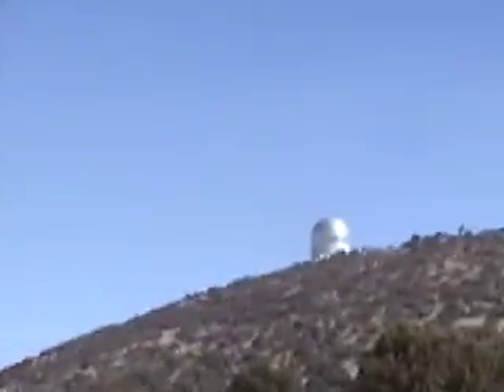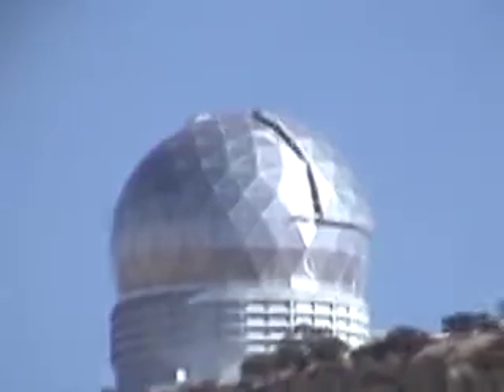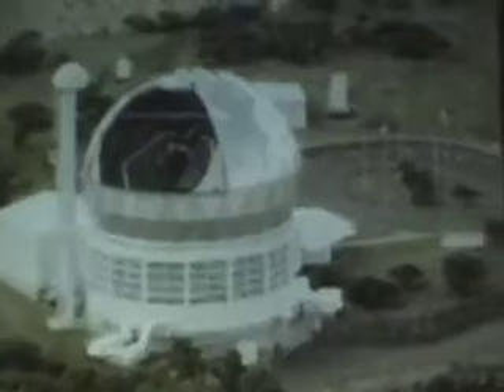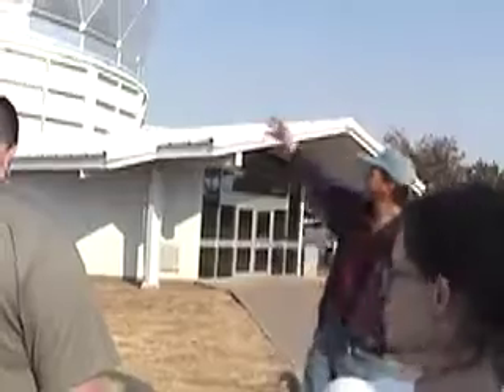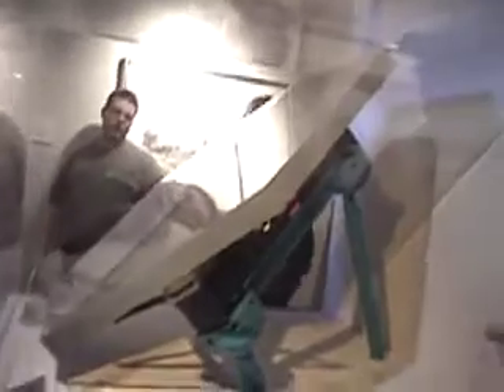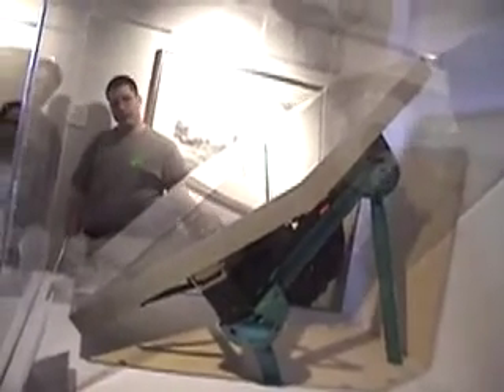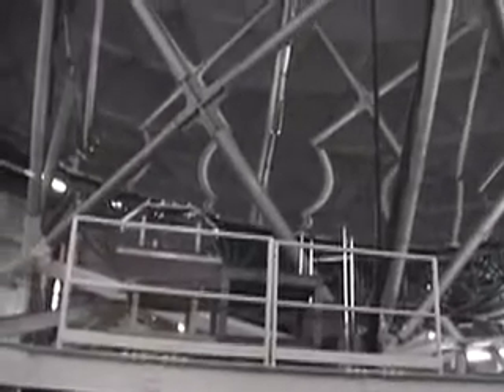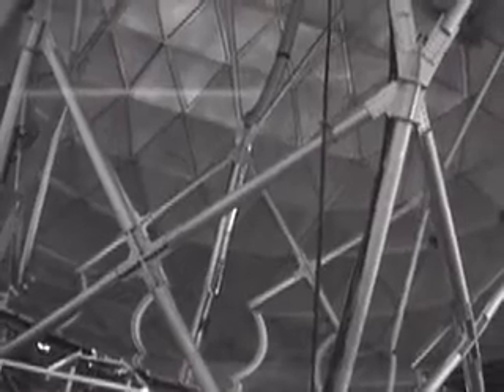Largest & Inexpensive Telescope Hobby-Eberly Telescope, HET, segmented mirror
Video shows excerpts from a fantastic tour presented by the McDonald Observatory. They show live video views of the sun, tour the telescopes, and have slide and video shows.

The 9.2 m Hobby-Eberly Telescope, HET, is one of the largest optical telescopes in the world. It has the second largest mirror in the world, 36 feet accross, but not all of the mirror is operational. It now ranks as the fourth largest telescope in the world. Its cost is about 20% that of other similarly-sized telescopes. It cost only around 20 million dollars (the mirror ifself, if not mosaic, would cost around 100 million dollars).

The observatory operates several research telescopes including the:
9.2 m (360") Hobby-Eberly Telescope, HET
2.7 m (107") Harlan J. Smith Telescope
2.1 m (82") Otto Struve Telescope
0.8 m (30") large format imaging telescope
A 0.9 m (36") telescope, formerly used for research, is now used for visitor programs.

ITT Fabricated the world's largest segmented mirror for Hobby-Eberly Telescope:

The McDonald Observatory is located near Fort Davis in Jeff Davis County, Texas. It is located on Mount Fowlkes and Mount Locke in the Davis Mountains of West Texas. Its high, dry peaks of make for some of the darkest and clearest night skies in the country and provide excellent conditions for astronomical research.

It is the property of the University of Texas at Austin and is equipped with a wide range of instrumentation for imaging and spectroscopy in the optical and infrared spectra. It operates the first lunar laser ranging station.

Its 2.1 m telescope, dedicated on May 5, 1939, was the second largest telescope in the world.

The HET is operated jointly by the University of Texas at Austin, Stanford University, Pennsylvania State University, Ludwig Maximilians University of Munich, and Georg-August University of Göttingen. The McDonald Observatorys research encompasses a wide variety of projects, including planetary systems, stellar spectroscopy, the interstellar medium, extragalactic astronomy, and theoretical astronomy.
It also hosts one of the four globally networked Robotic Optical Transient Search Experiment (ROTSE) telescopes, and is a Monitoring Network of Telescopes (MONET) site.

ITT Fabricated the sorld's largest segmented mirror for Hobby-Eberly Telescope. The 11m-diameter mirror is a major component of the world's first major telescope designed specifically for spectroscopy — study of individual wavelengths of light from celestial objects. It is comprised of 91 hexagonal glass segments.

Shows how to make a World-Class telescope very inexpensively. Data is e-mailed to scientists.

Also near the telescope is Marfa, Texas, home of the  mysterious Marfa Lights. While outside the telescope watched a controlled forest fire burn, which would diminish viewing time for the telescope. Above the telescope was a shiny object in the air-maybe a UFO or Marfa Light (video to be added).

Near the observatory is one of the the Very Long Baseline Array (VLBA) radio telescopes.